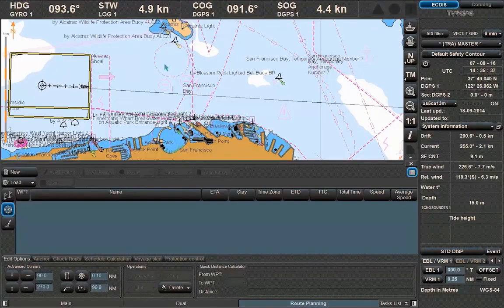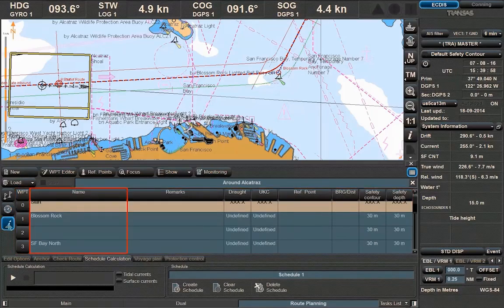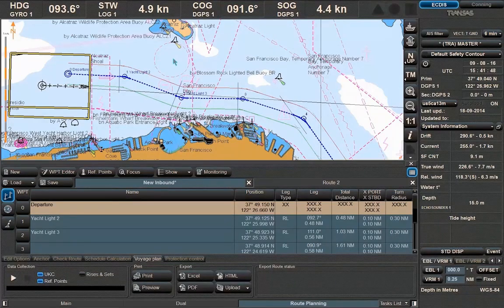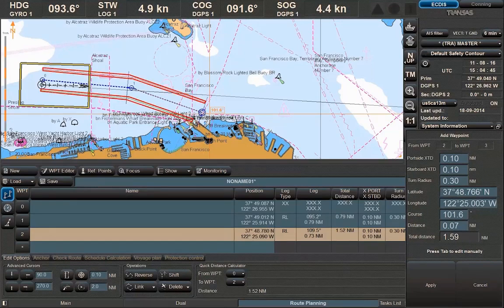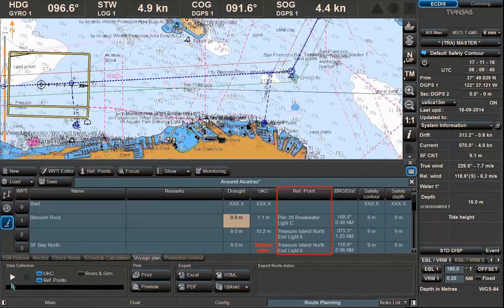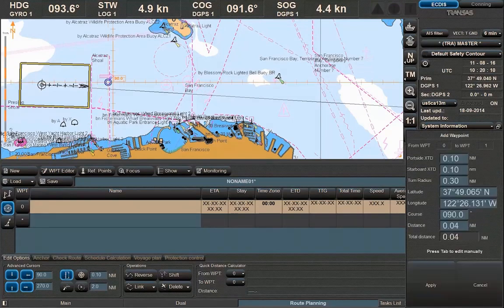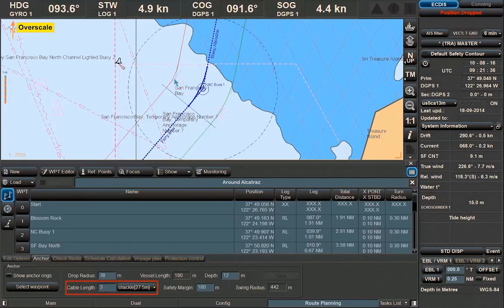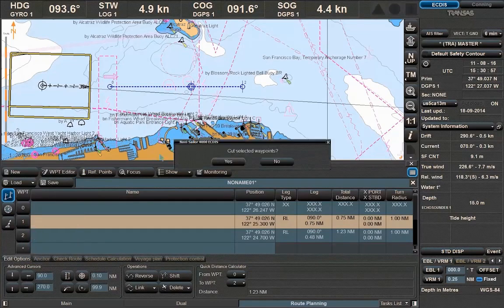GUIDE ECDIS TRANSAS 4000 PART 6